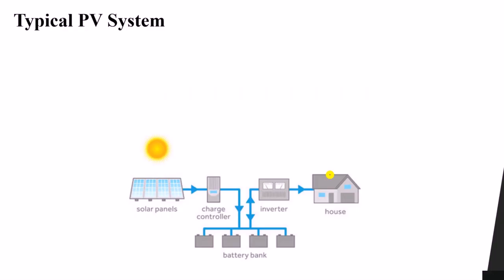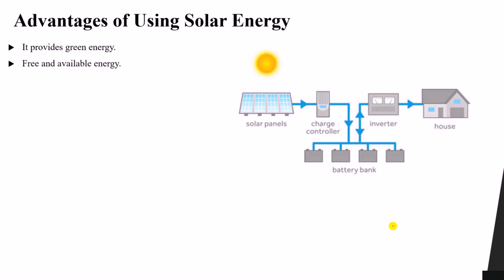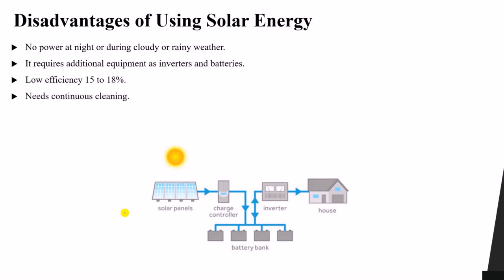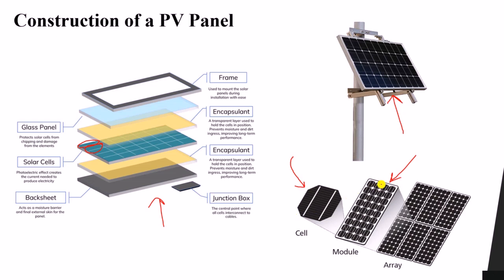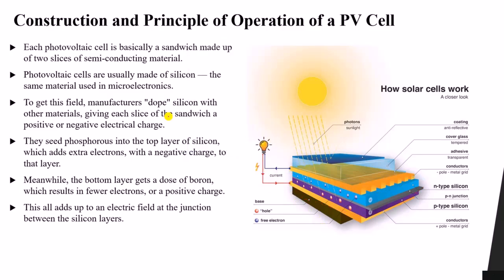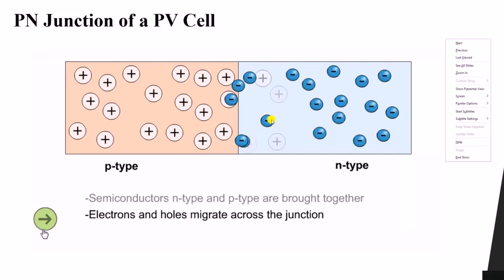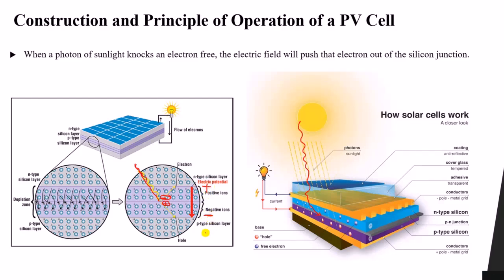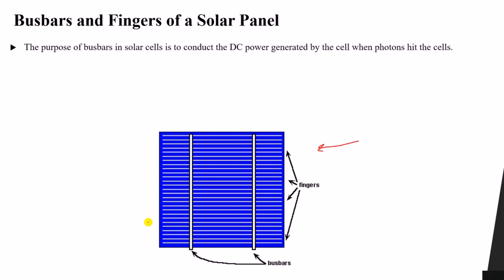Ultimate Solar Energy Design Course From Zero To Hero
The Most Comprehensive and Detailed Course on Designing Off-grid, On-grid, and Solar Water Pumping Systems for Beginners.

This is the only course out there with everything you need to know about solar energy from A to Z.

This course starts with the basic concepts of solar energy to the level you will become a professional in solar energy systems design.

After Taking This Course, You Will Be Able To

1.    Understand everything about solar energy systems, such as construction and selecting components such as solar panels, charge controllers, inverters, batteries, and busbars.

 2.   Design different solar energy systems such as off-grid, on-grid, and solar water pumping systems.

 3.   You will learn how to design protection and earthing system for solar energy systems.

If this is your thing and you want to go further, you can take the whole course